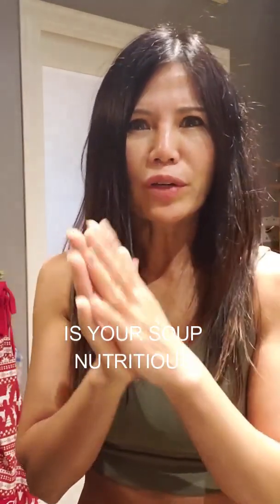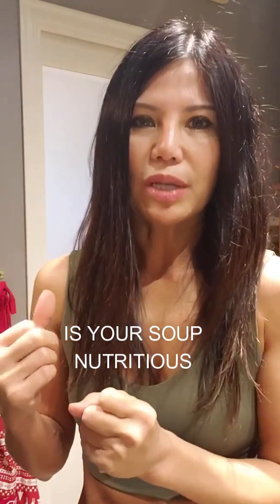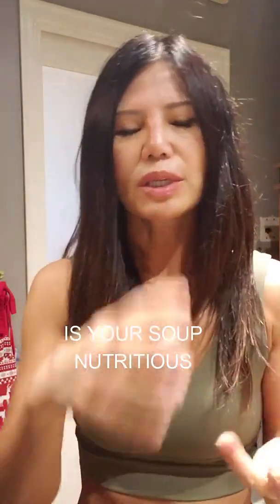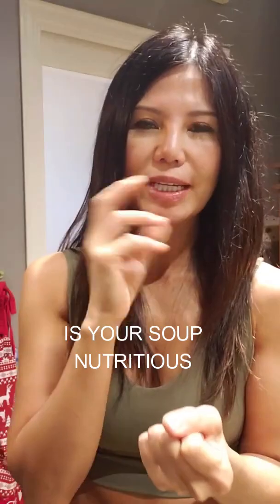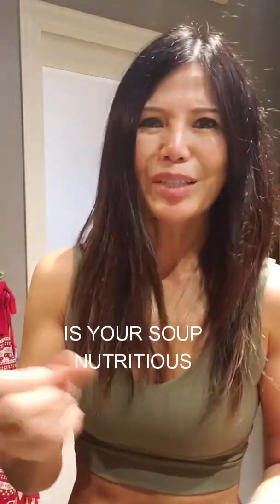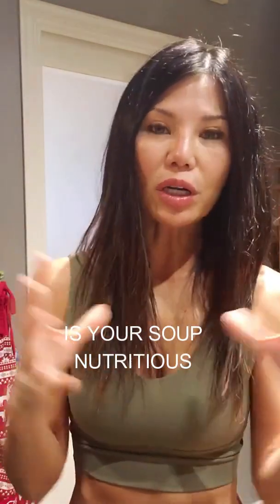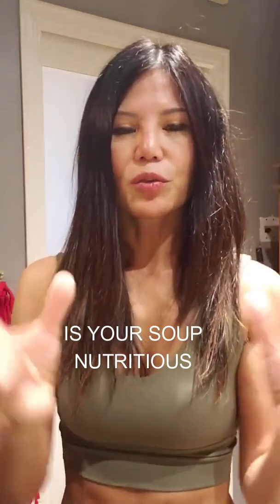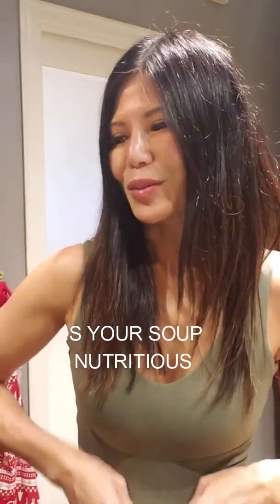IS YOUR SOUP NUTRITIOUS